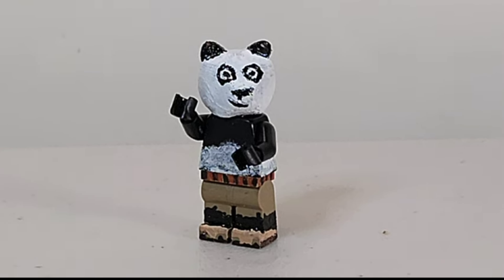Lego Kung Fu Panda Custom Showcase Trailer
I know we didn't meet the like goal in the  Lord Shen video, but I decided to make them anyway because it would bother me if I didn't🐼🐼